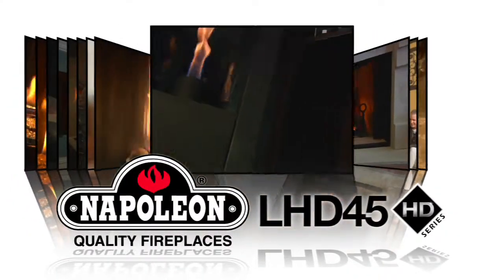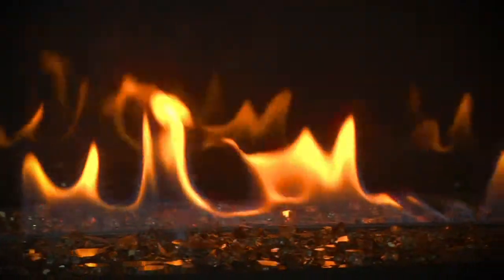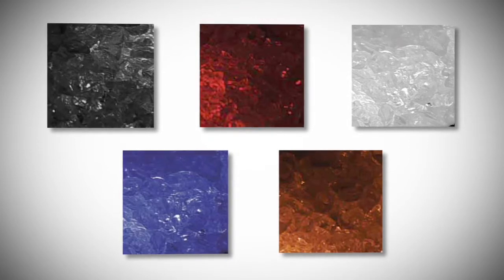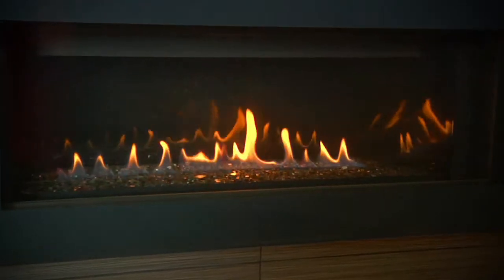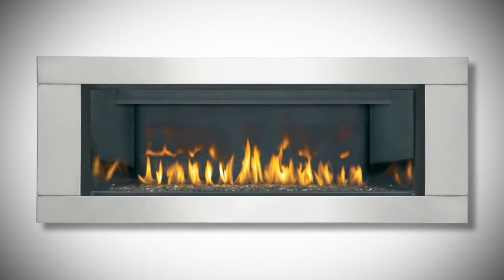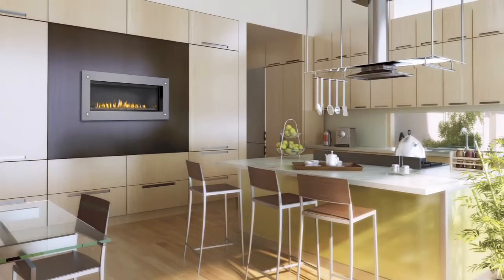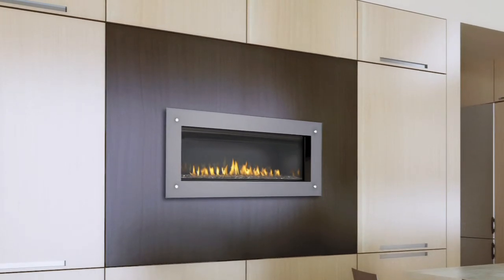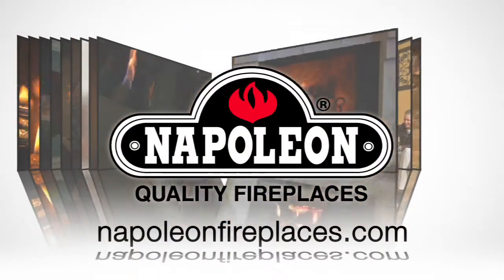LHD45 Modern Direct Vent Napoleon Fireplace - eFireplaceStore.com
LHD45 Modern Direct Vent Fireplace
   Napoleon® Exclusive Features

    24,000 BTU's
    Clean, contemporary design
    Fuel saving electronic ignition with battery back-up
    Exclusive "Topaz" CRYSTALINE™ ember bed
    Pivoted glass door that radiates heat into the room
    Certified for bedrooms, bathrooms, bed sitting rooms and mobile homes
    President's Limited Warranty

    This modern, linear gas fireplace is specifically designed to provide you with a sophisticated fire element that is perfect for both new building and renovation projects
    The LHD45 comes standard with Napoleon's exclusive Topaz CRYSTALINE™ ember bed that sparkles with a luxurious glow
    To create a dramatic mix, optional river rocks and coloured glass are available to replace or enhance the Topaz CRYSTALINE™ ember bed